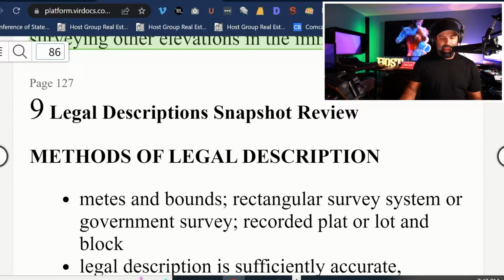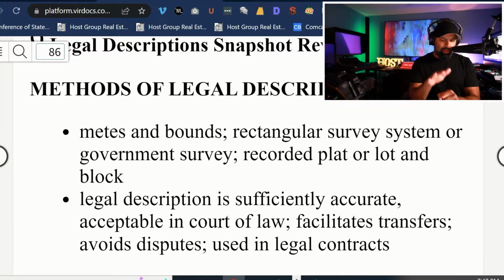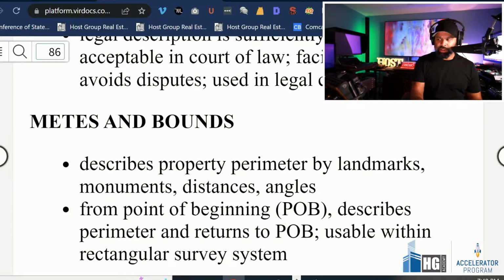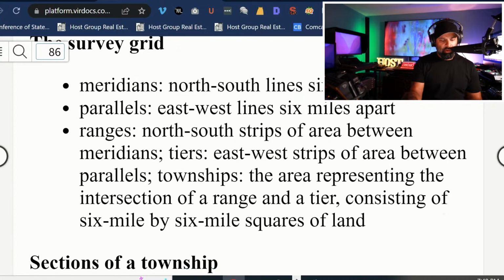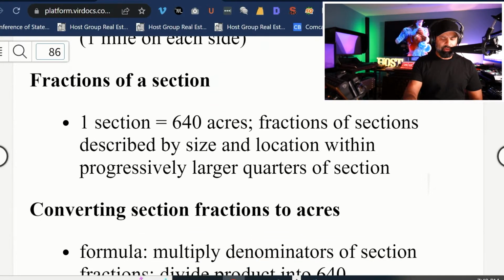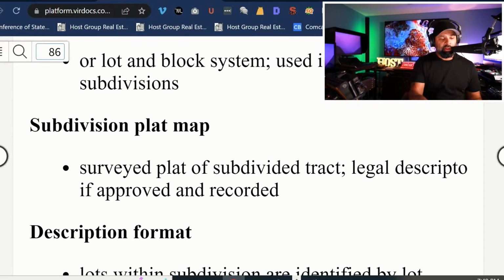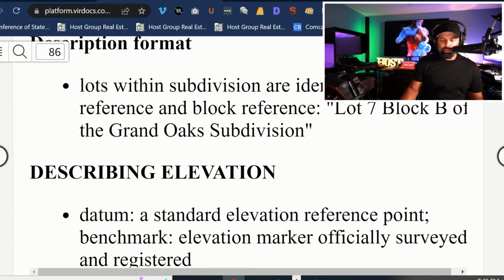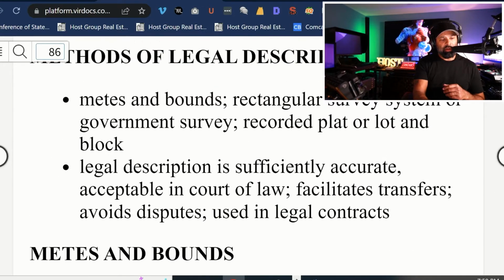Study These Legal Descriptions to PASS the Real Estate Exam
This video covers essential concepts you'll likely see on the real estate licensing exam. This is a quick review of legal description methods, including metes and bounds, rectangular survey (government survey), and the recorded plat method (lots and blocks).

Learn:
- The 3 main methods of legal description.
- How to convert section fractions to acres.
- How the rectangular survey system works.
- What datums and benchmarks mean on the exam.
- Smart ways to reinforce your learning using quizzes and slide decks.